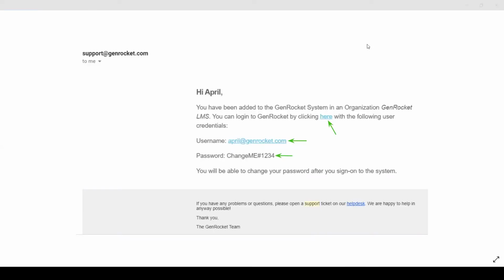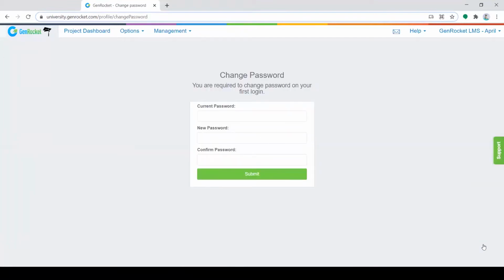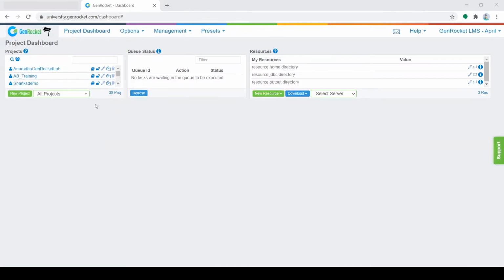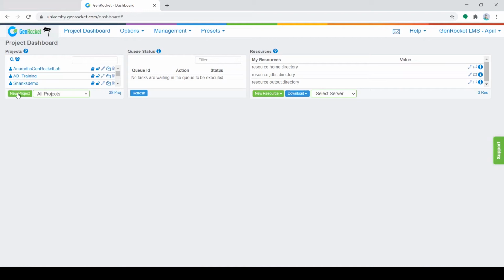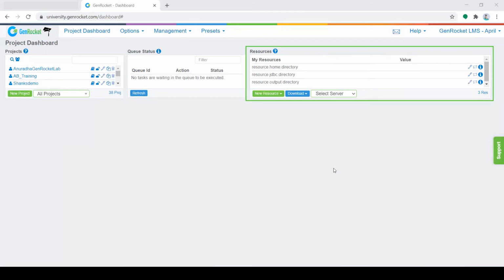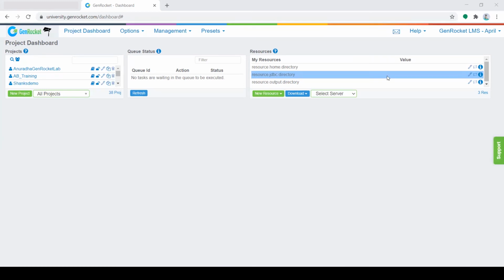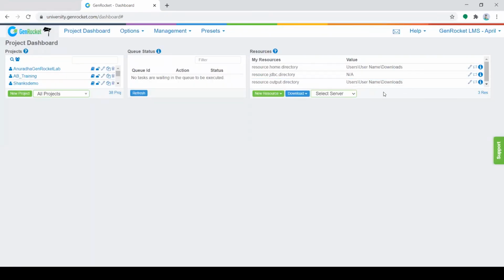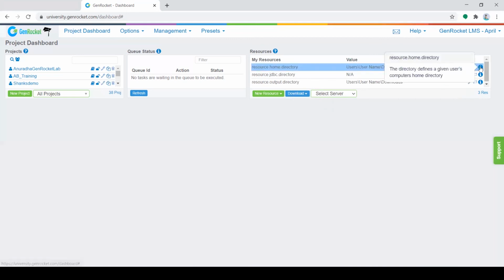GenRocket UI Navigation Intro